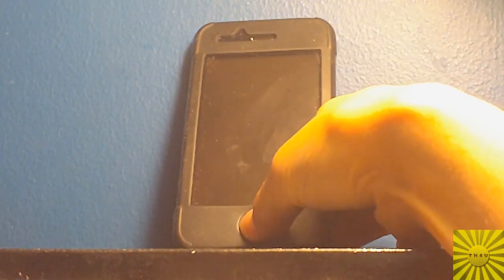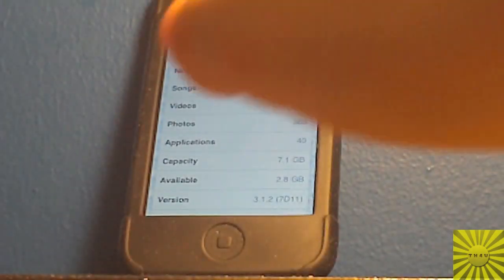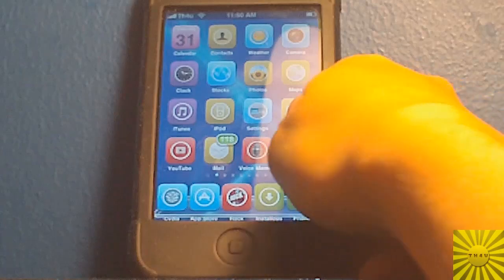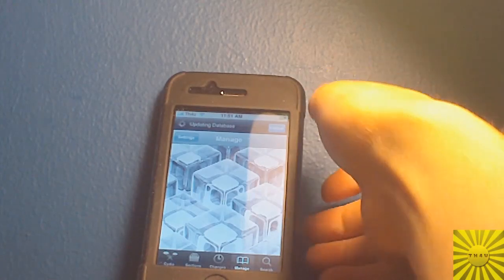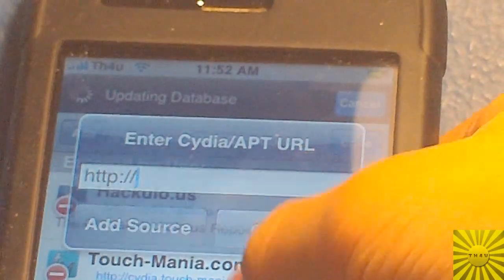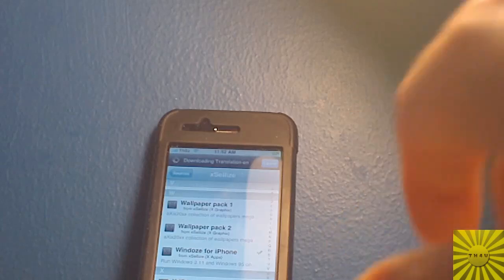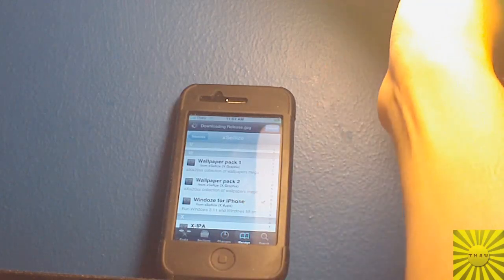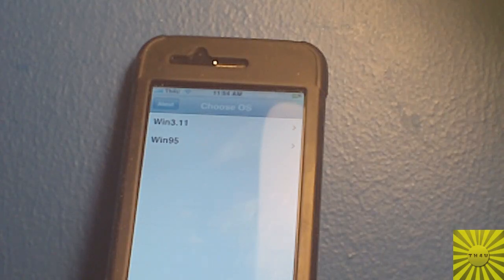How To Get Windows(95 & 3.1.1) On Iphone or Ipod Touch